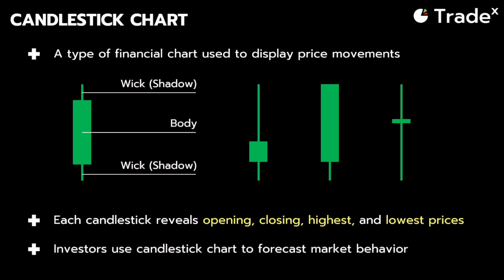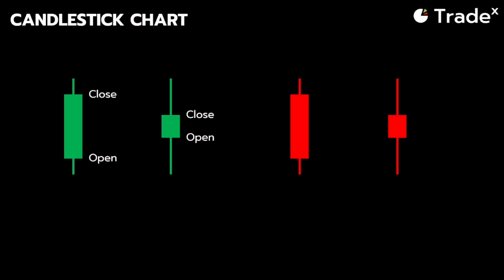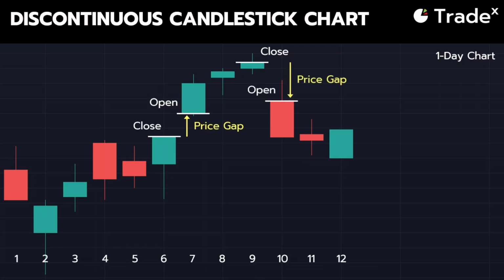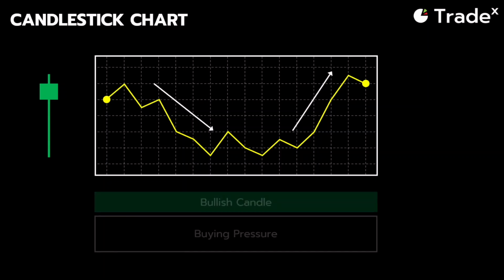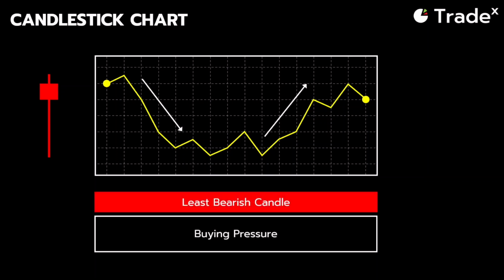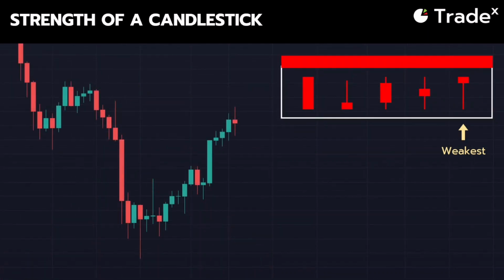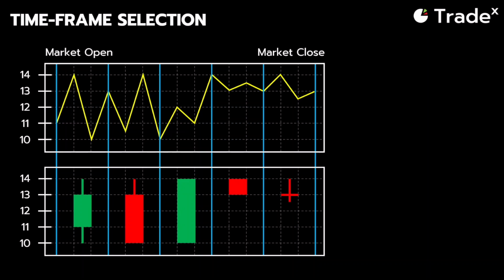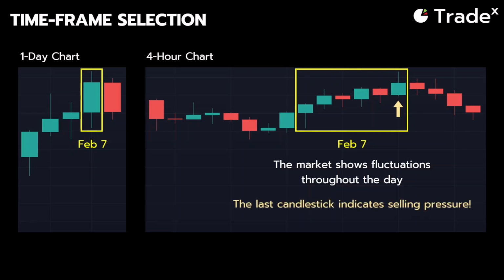How to Read Candlestick Charts for Beginners | EP. 1/6